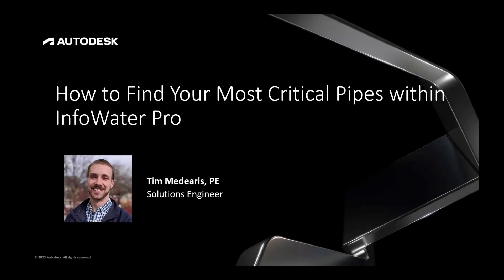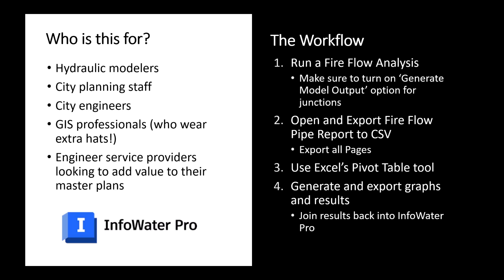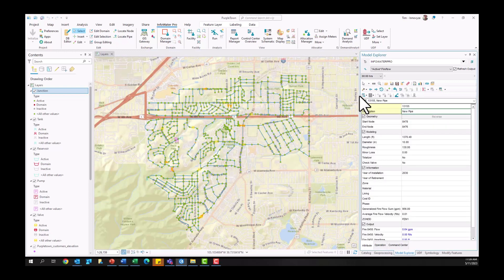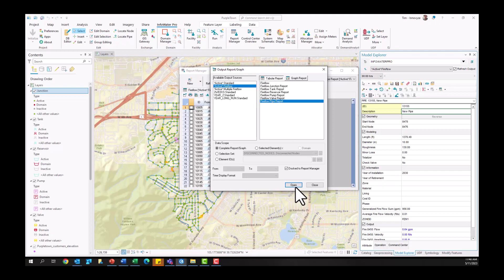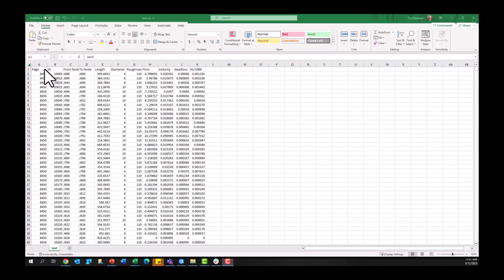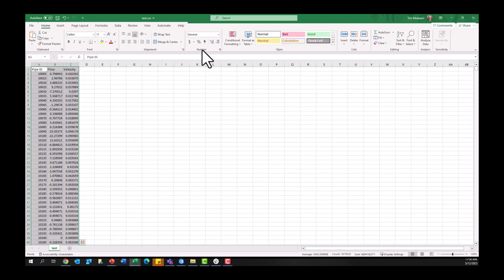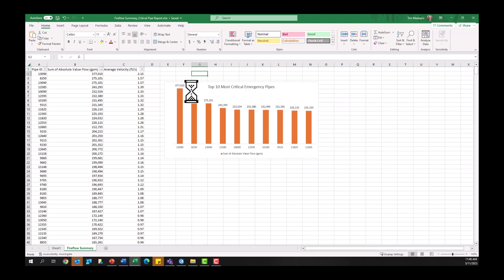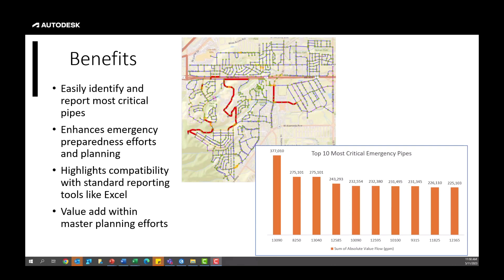How to Find Your Most Critical Pipes Within InfoWater Pro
Most utilities need to understand critical fire flows throughout their system, but how can you determine what your most critical pipe reaches are in order to maintain those critical requirements? Learn in this short video how some simple InfoWater Pro modelling and Excel work can help generate generalized results.